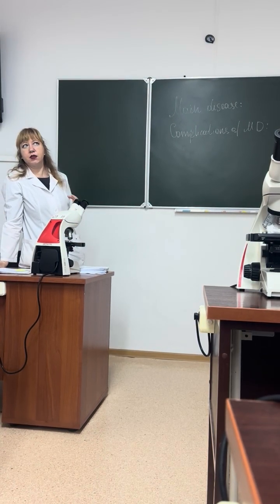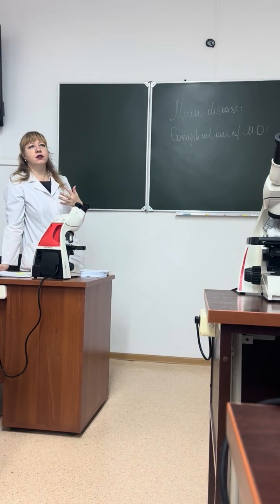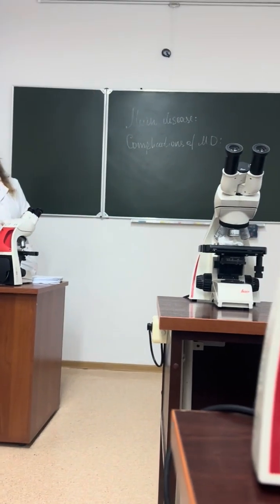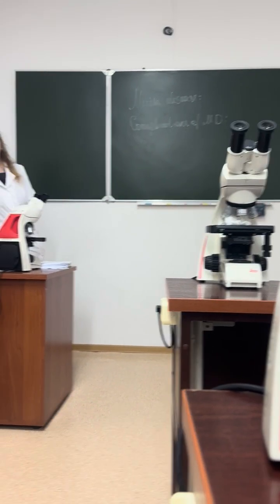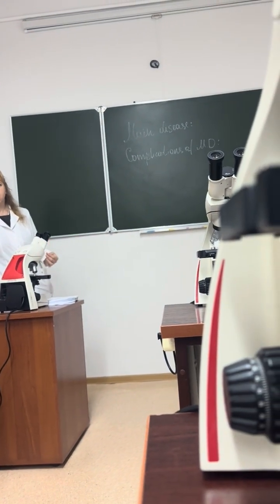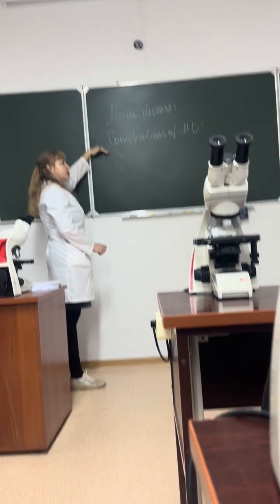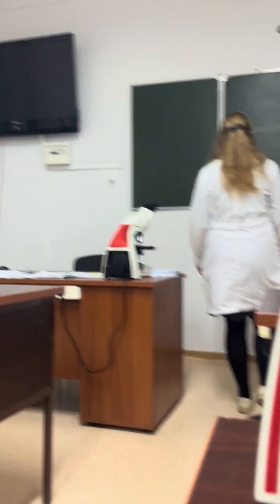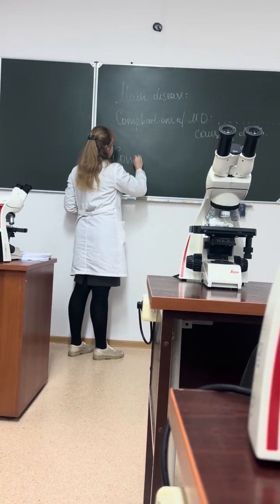Pathanatomy - how to write diagnosis.